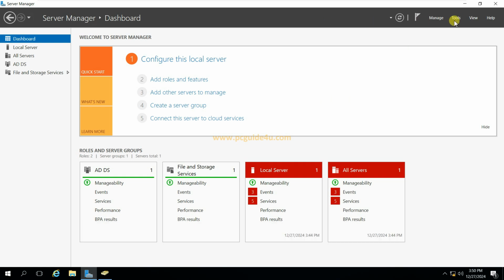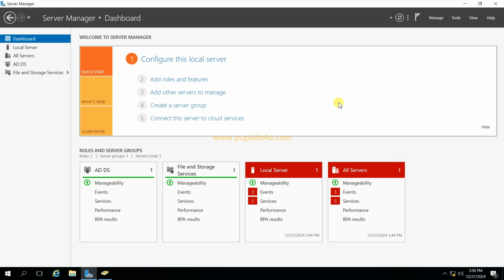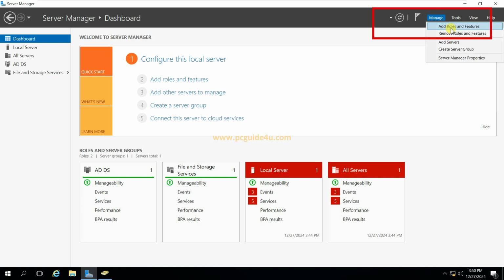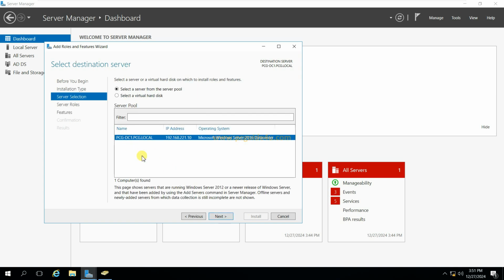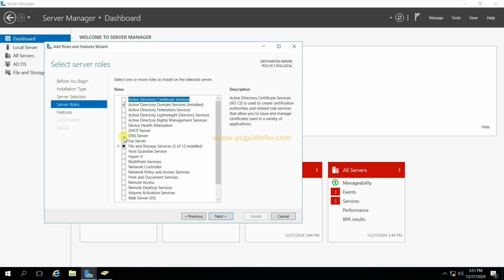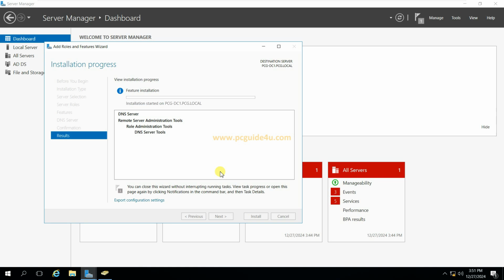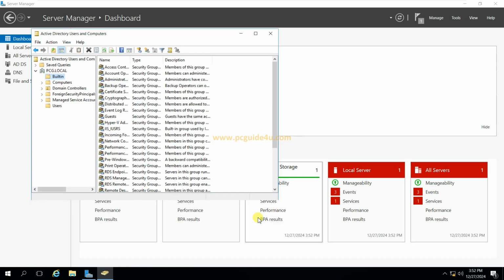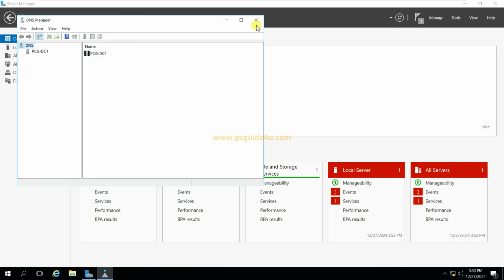Add Missing DNS Option in Windows Server 2016 Tools Menu | Step-by-Step Fix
Having trouble finding the DNS option in the Tools menu on your Windows Server 2016? Don’t worry. In this video, I will guide you step-by-step to restore the missing DNS management option. Whether you are setting up a new server or troubleshooting, this video has everything you need to resolve the issue quickly and easily.

How to verify the DNS Server role installation
Quick methods to add and restore the DNS Management Console
Tips to ensure DNS tools are fully functional

This tutorial is perfect for beginners, system admins, IT professionals, or anyone managing Windows Server 2016. You will save time and avoid common pitfalls by following this straightforward guide.